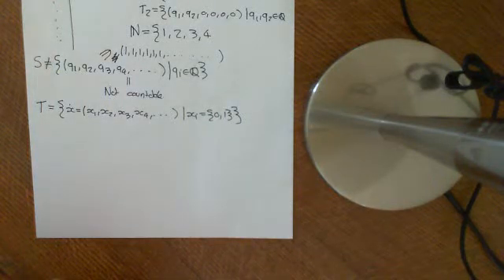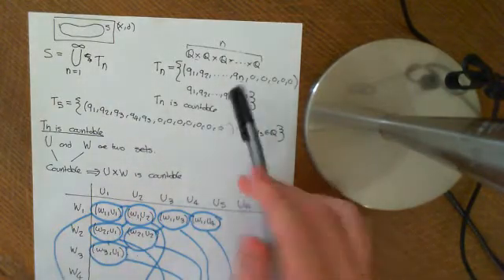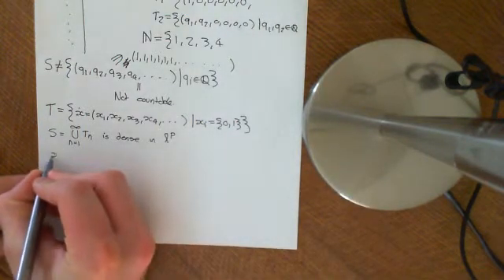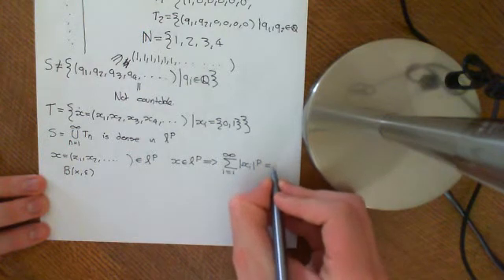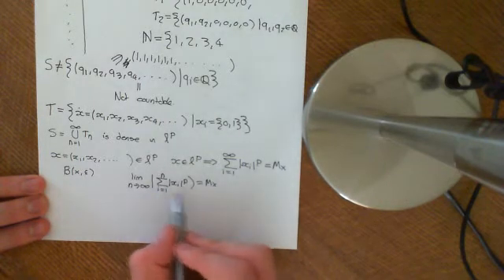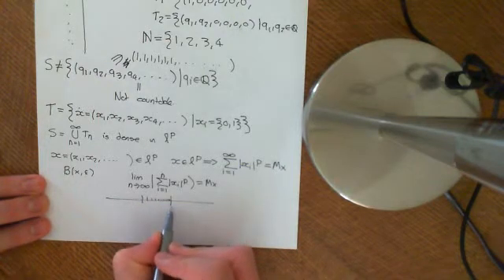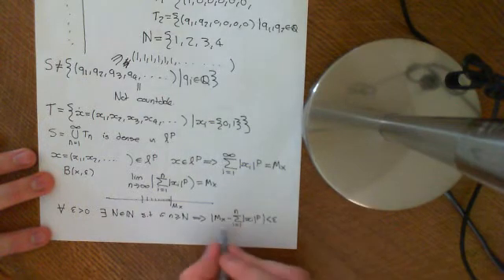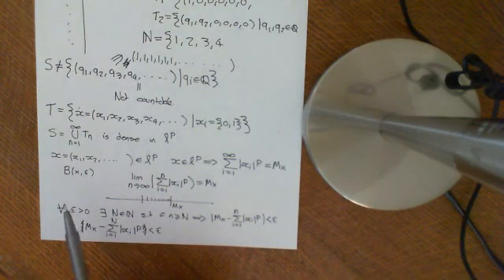Separability of Lp Spaces Part 4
We discuss why lp spaces are separable.